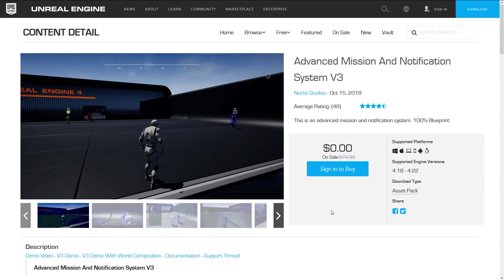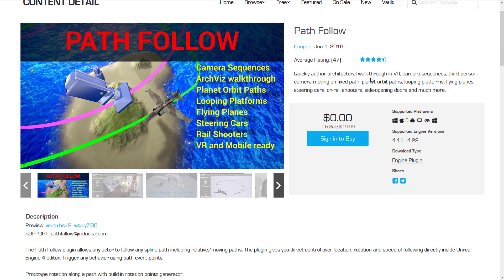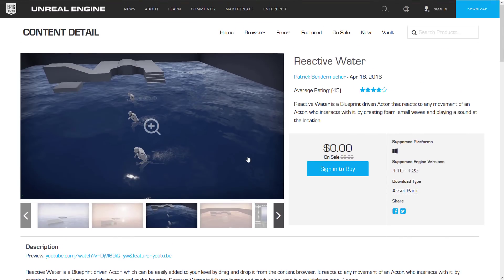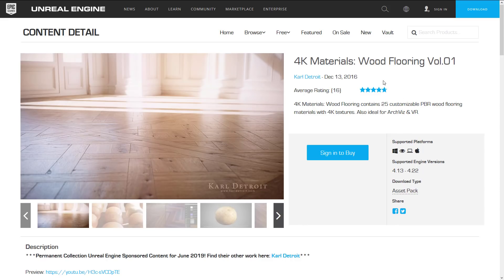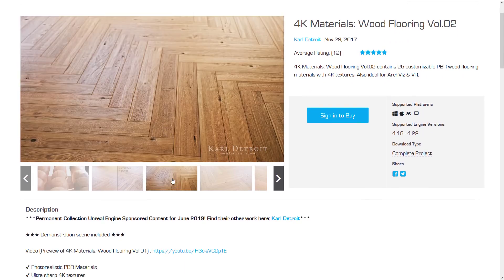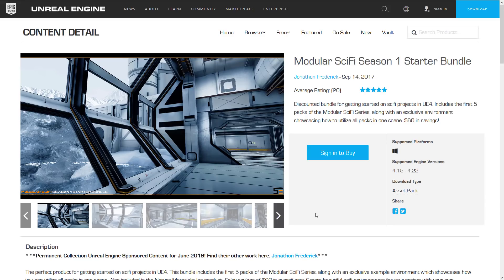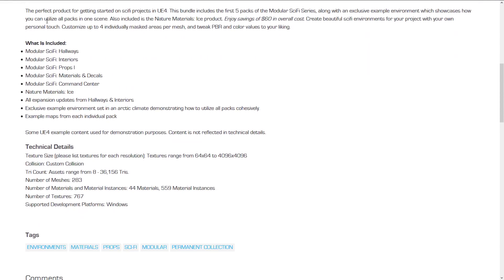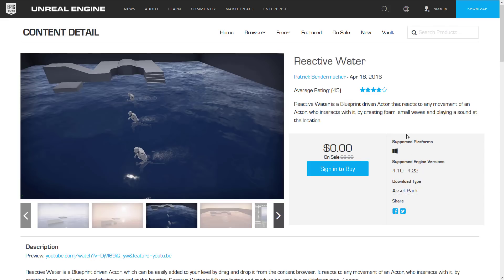FREE Unreal Engine Stuff for June 2019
It's the first of the month, so that means it's time for Epic Games to give away a ton of free assets on the Unreal Engine Marketplace!  June is no exception, let's just in and look at what kinds of models, textures and blueprints we get this month!

Keep in mind, you have to "buy" the content during the month to keep it forever... well, except the stuff that's free forever that is.